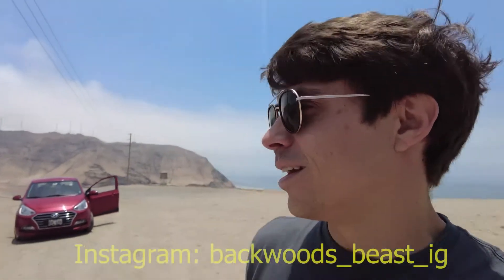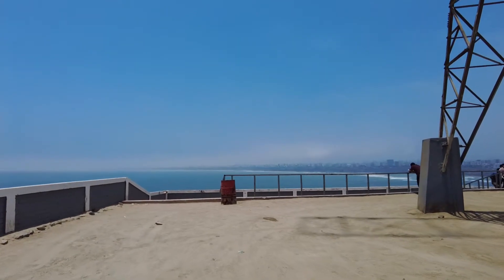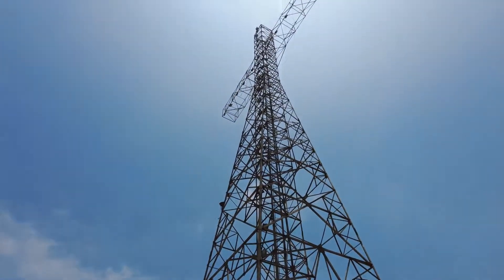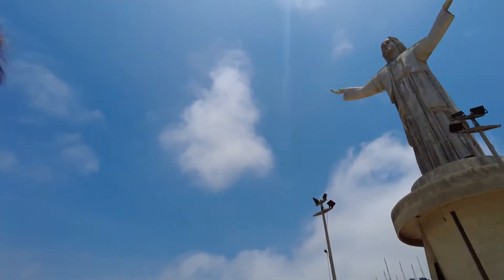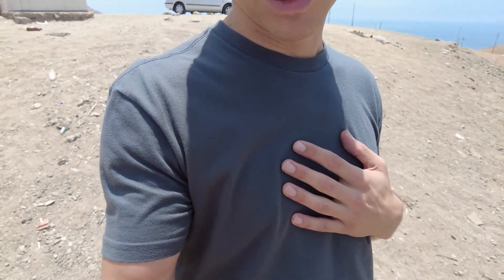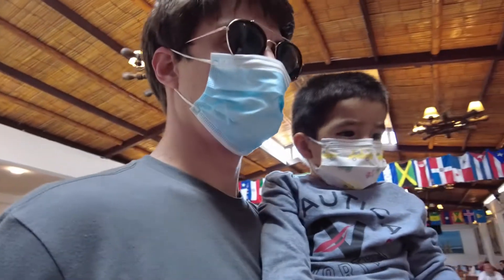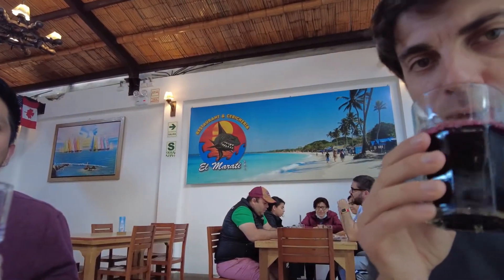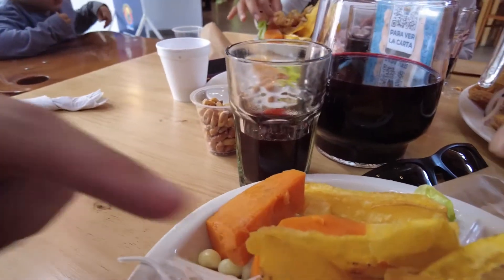Best Views of Lima & Best Ceviche in Chorrillos Peru 🇵🇪 (Morro solar) #141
These are clips from the day we went to morro solar in Chorrillos Peru. This was a great place to get views of the coast of Lima. Afterwards come with me to experience my first Peruvian ceviche. Which was amazing!